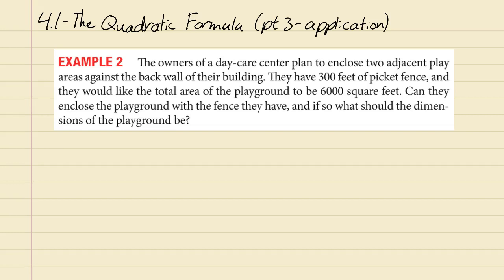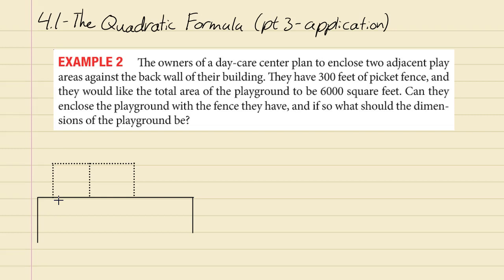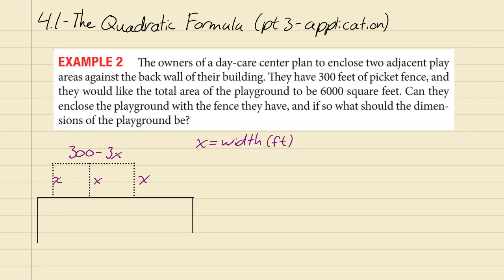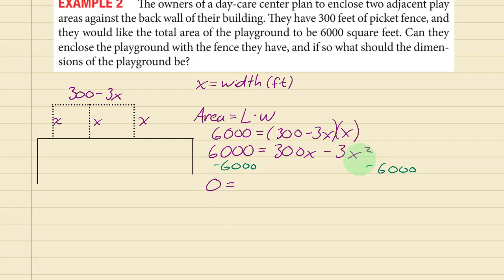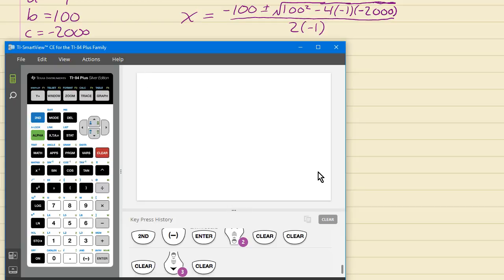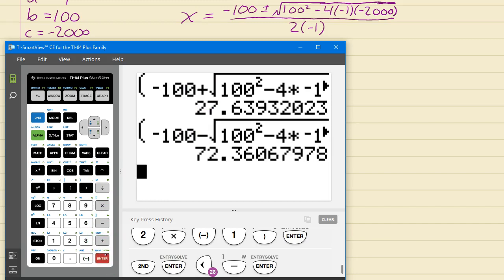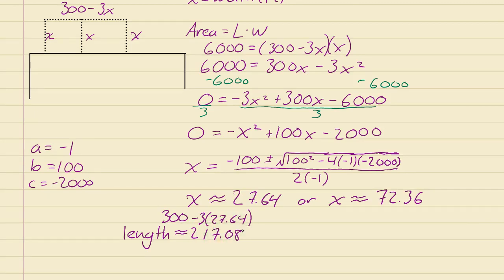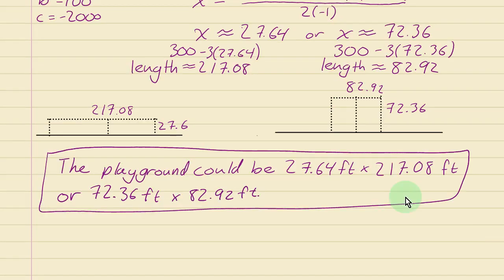4.1 - The Quadratic Formula (pt 3 - application)